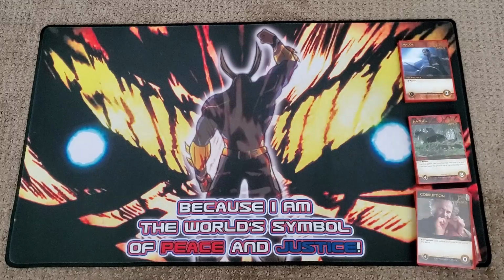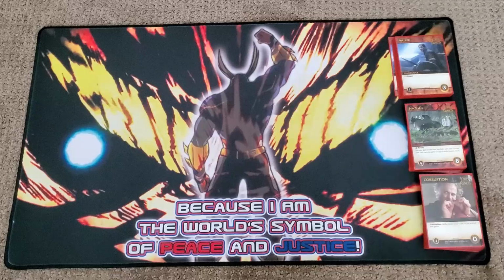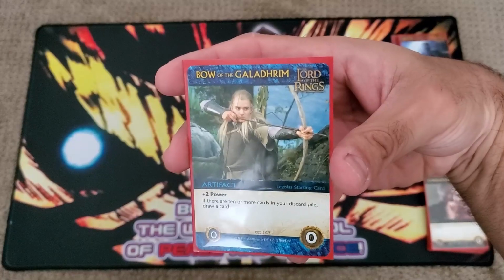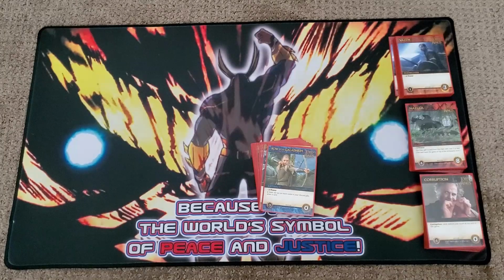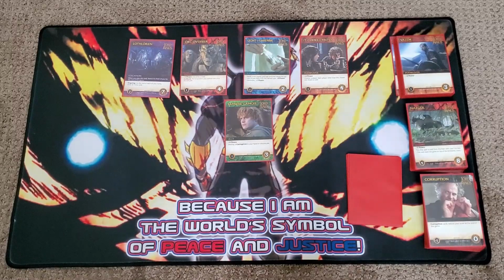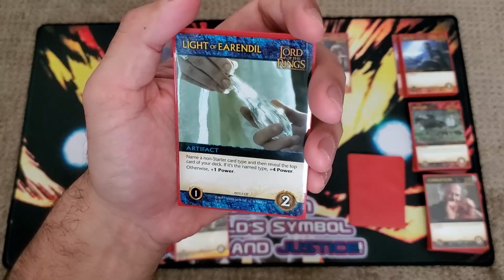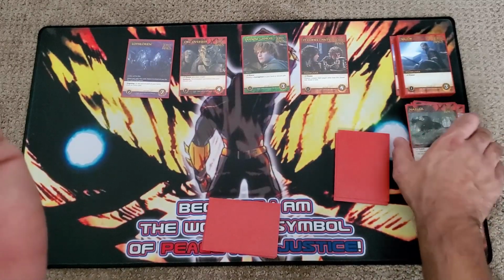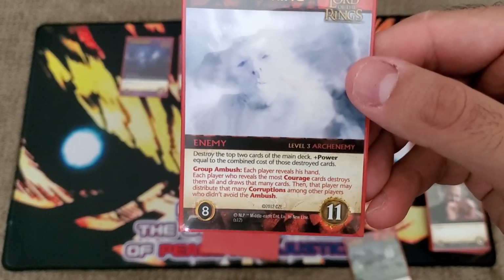How To Play Lord Of The Rings Deck Building Game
Welcome to the PinchE family and have a wonderful day.